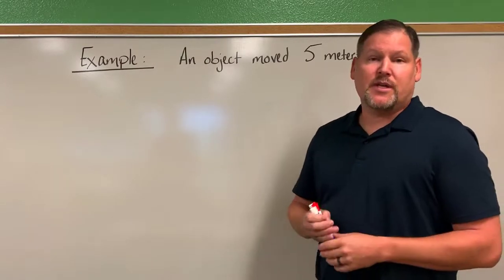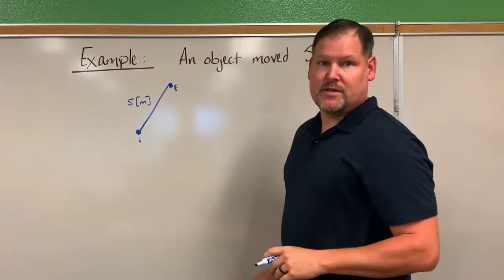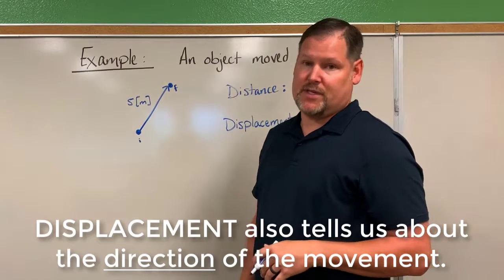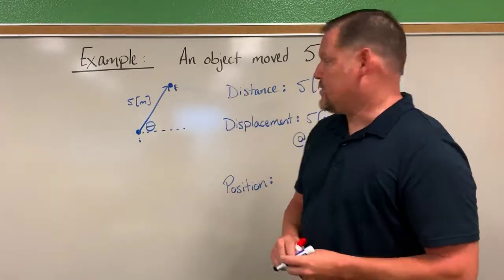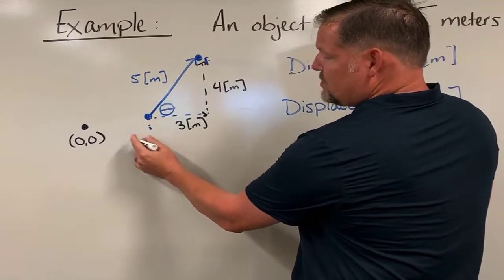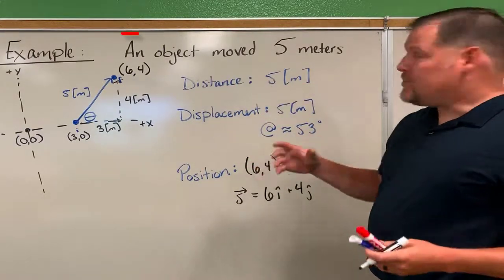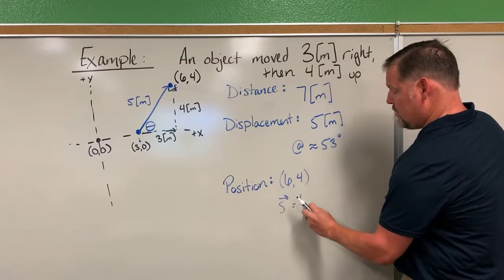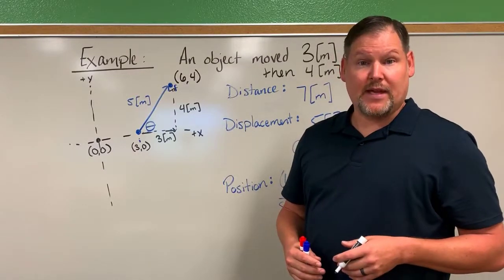Getting Ready for Physics: Example (Professor Sean Flaherty)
This example illustrate why it is important for students to exercise their reading, analysis, and critical thinking skills in a Physics class!